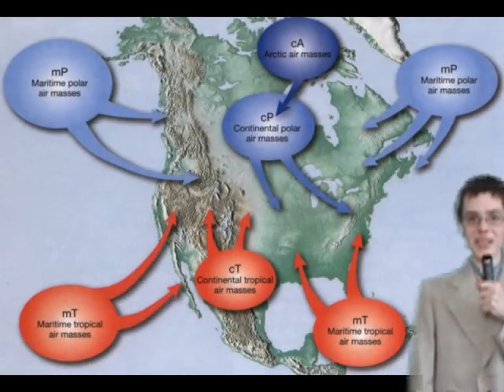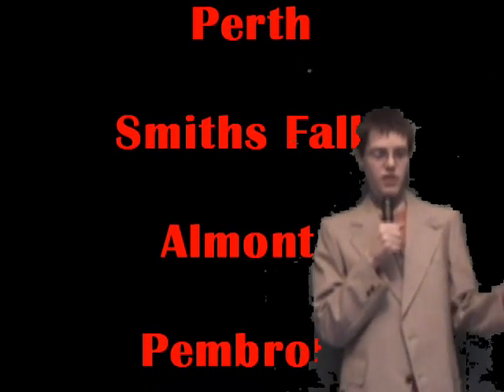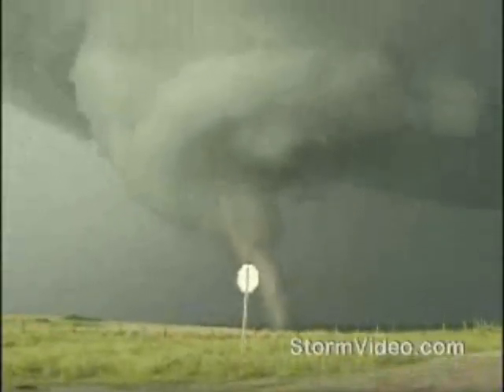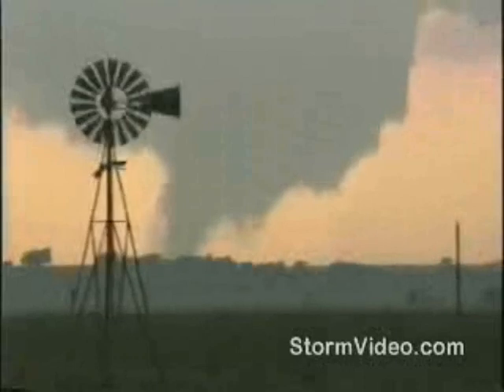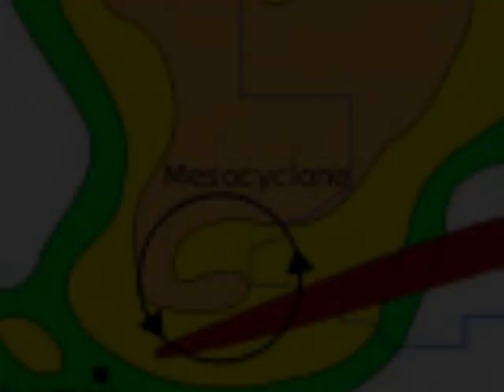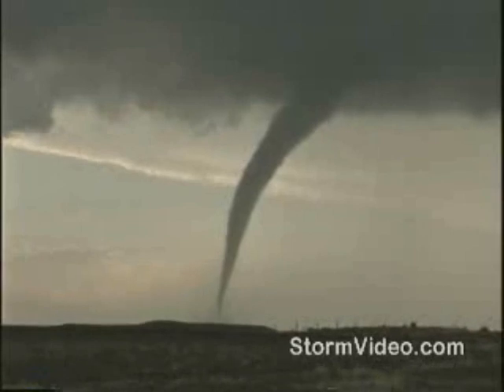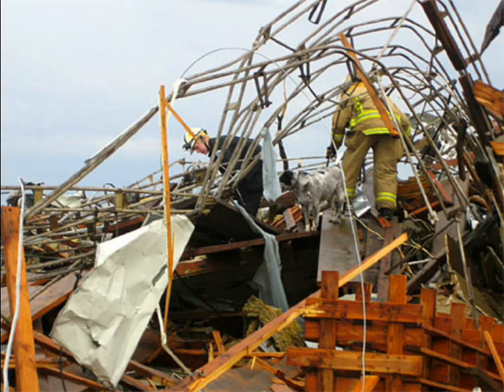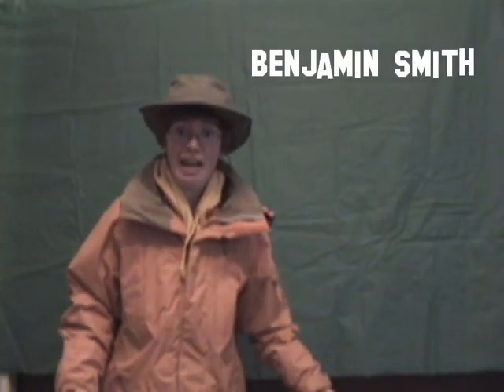Grade 10 Science Project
Khalil, Dan, and Ben's science project on tornadoes.

We used my green screen.